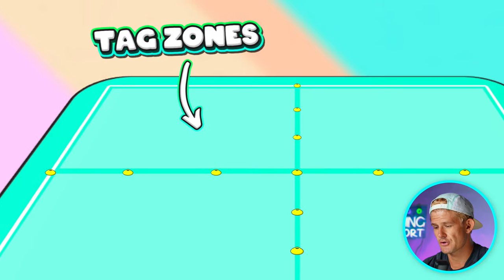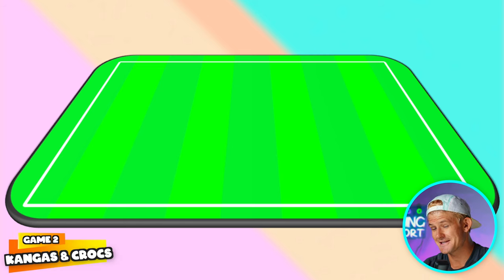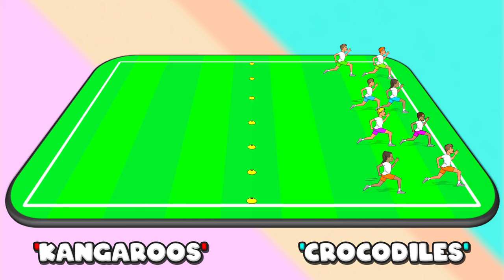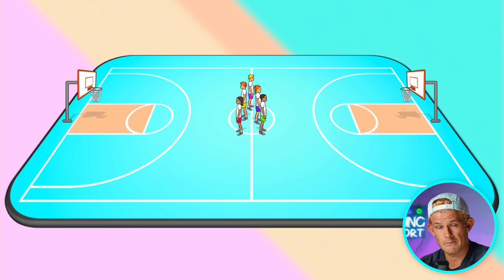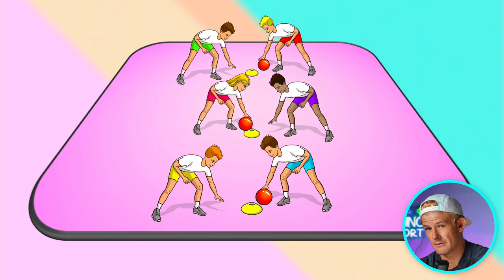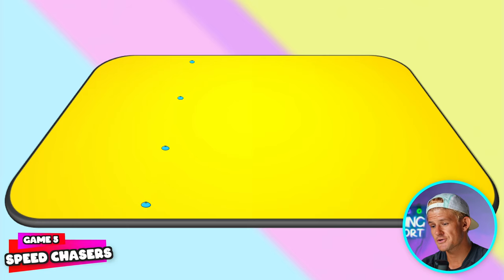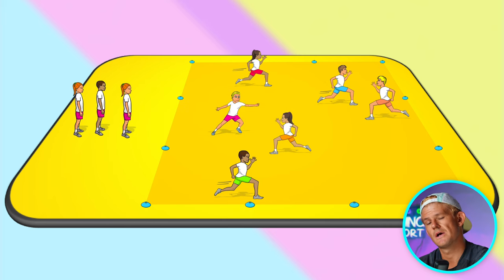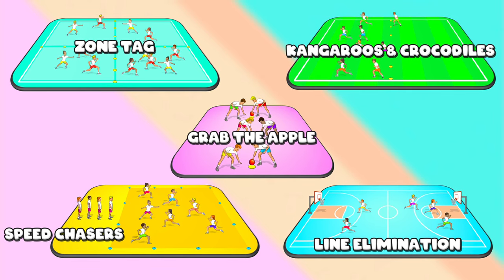My TOP 5 PE warm up games 🏅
In this video I take you through a few of my favourite PE warm up games that can be used for any lesson and at any age range! You can easily adapt them to suit your classes size and ability, and they're great to get your kids ready and warmed up for sport!

00:00 - Intro
00:05 - Zone tag
01:13 - Kangas & crocs
02:39 - Line elimination
04:14 - Apple grab
05:28 - Speed chasers
07:35 - PE lesson plans